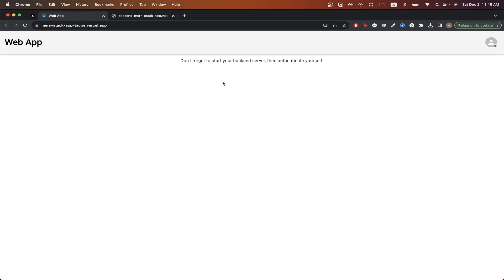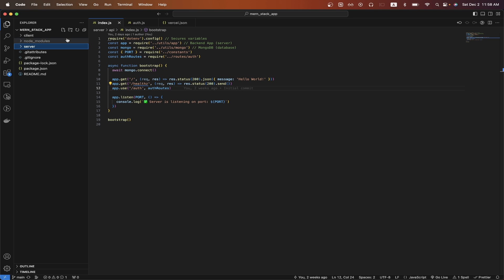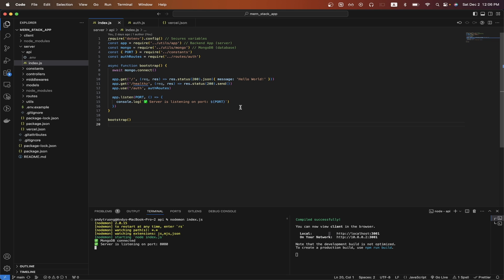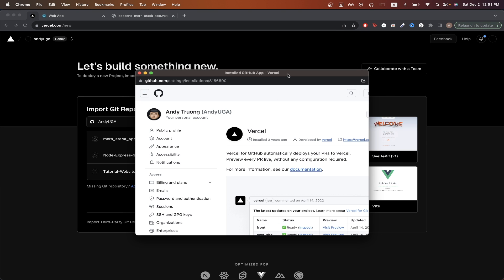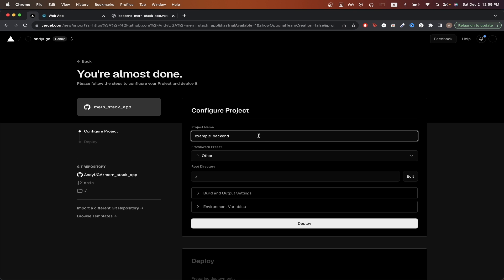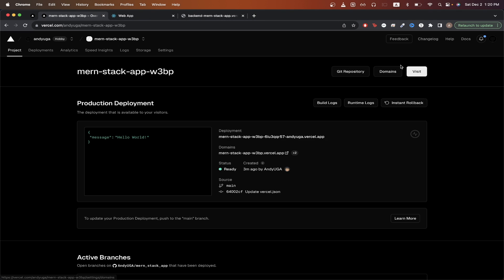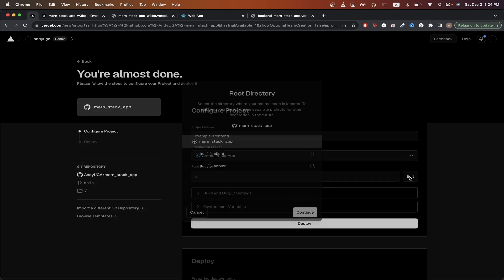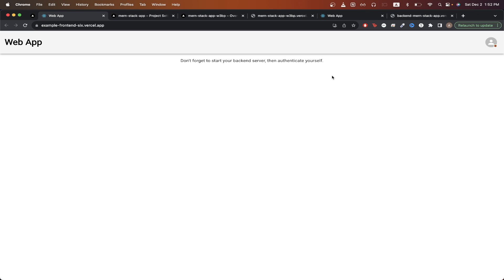How to Deploy MERN (Mongo Express React Node) App to Vercel | For Beginners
In this Vercel MERN App Deployment tutorial, I show step by step how to host a MERN app on Vercel!

Chapters:
0:00 Intro
0:05 Deploy MERN App Demo
0:30 Deploy Backend of MERN App
3:36 Deploy Frontend of MERN App
5:13 Outro